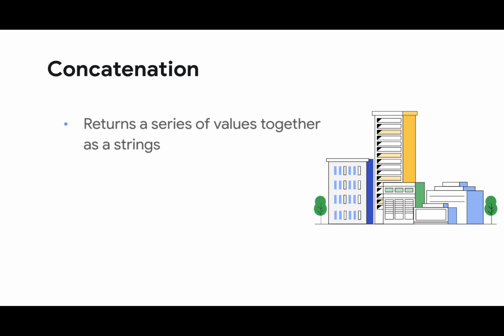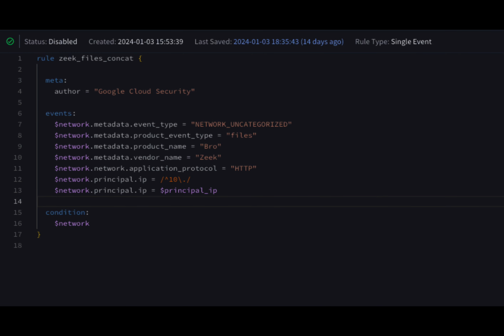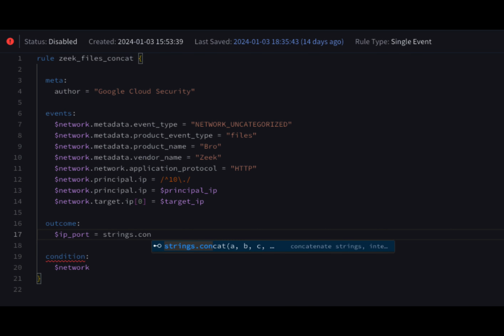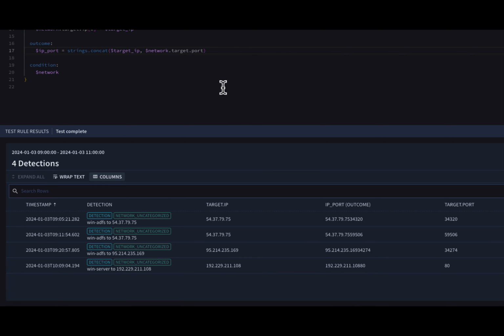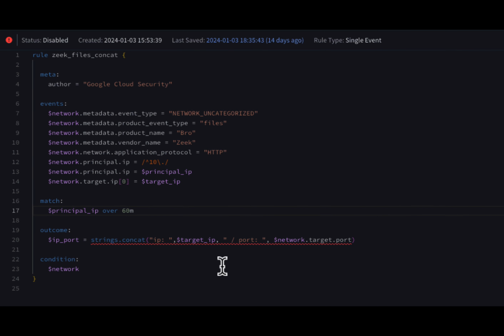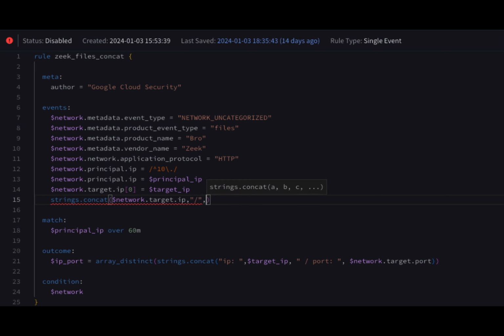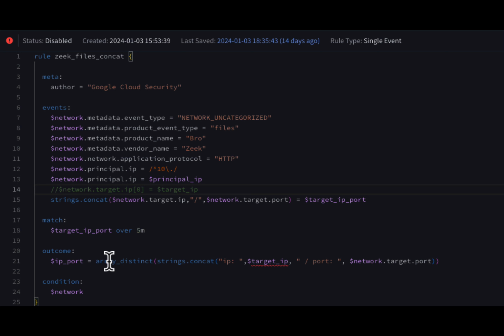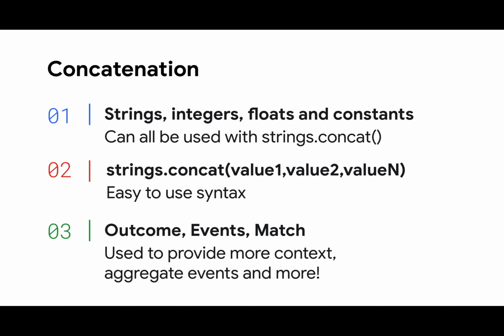Google SecOps: Functions - strings.concat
In this security short, we are going to introduce the concatenation function in a SecOps YARA-L rule to provide rule writers with greater flexibility when working with additional fields and constants across UDM.